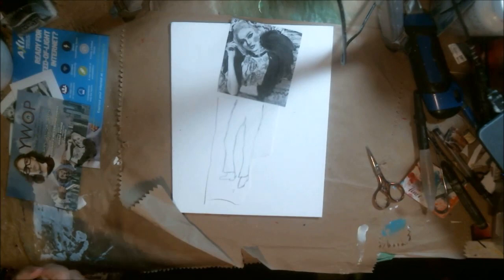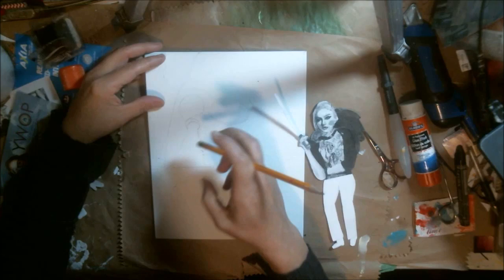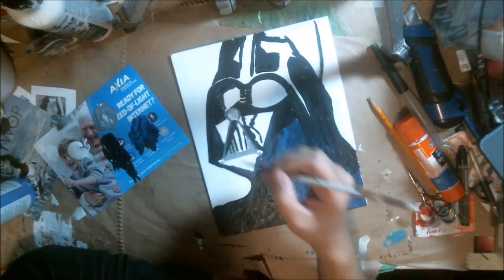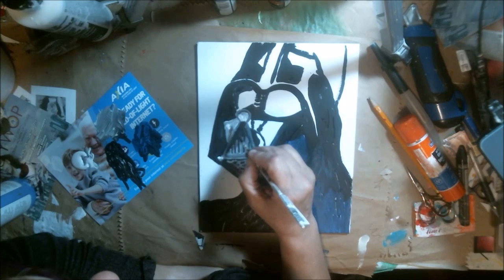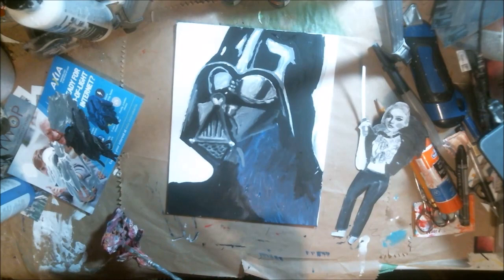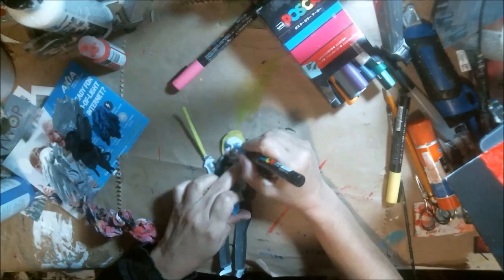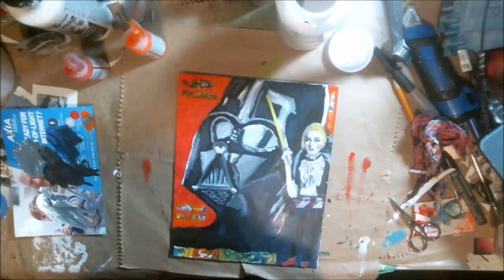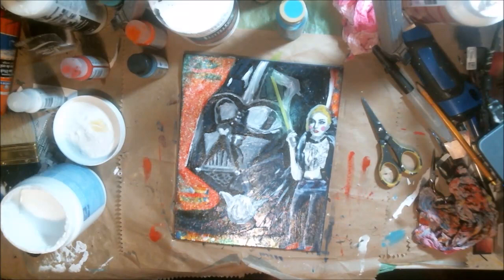My Giant Life 2018 July "My Happy Place" Mixed Media Art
Welcome to a new year of MY GIANT Life 2018 mygiantlifeart2018! I am so excited to have some wonderful artists joining me on this free art journaling journey. What is my GIANT Life? It is a unique and FREE art journaling journey using playing cards. If you do not have playing cards you can use a composition book, flashcards, index cards, etc. The list is endless! If you are interested in joining us, please use the mygiantlifeart2018 so we can find you easier. Videos will go up on the first Friday of every month at 8 a.m. PST. For extra goodies this year, please head on over to Anne’s Facebook Group, Anneliese’s Mixed Media Everything! Gina Ahrens Ilene McInnes Cindy Utter Anne Williamson